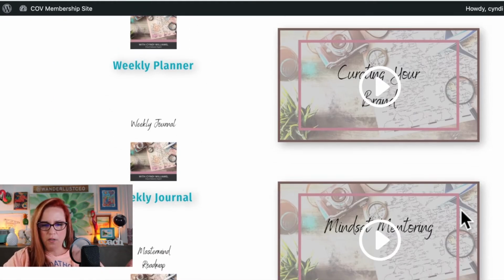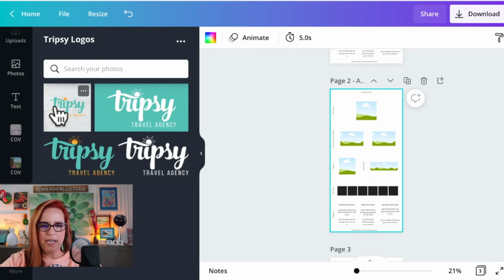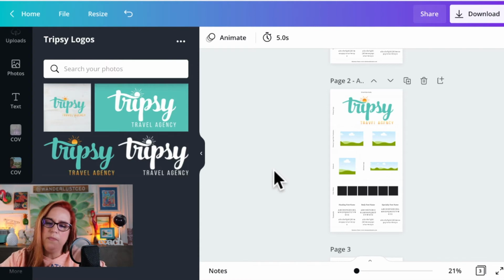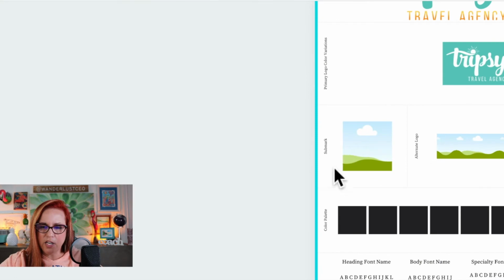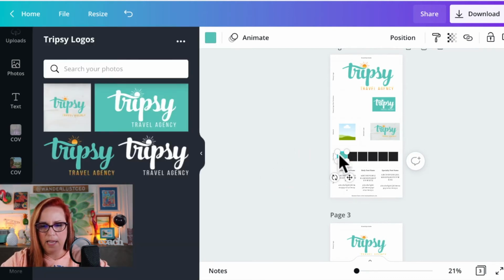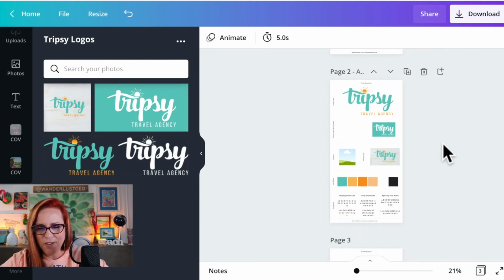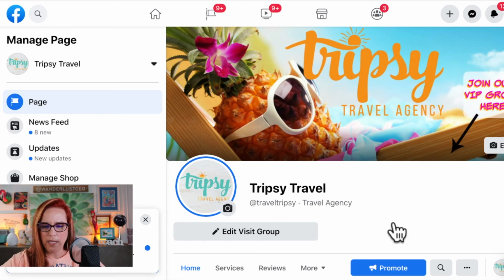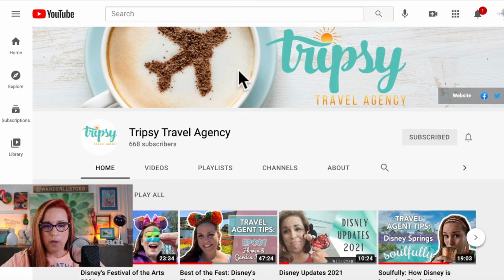Branding your Business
Learn the fundamentals of branding for your travel business. Including how to create brand standards and a brand style guide.

🌟 [Travel Agent Secrets Revealed] An Insider's Guide to Freebies, Discounts, and Perks for Travel Professionals

🏄‍♀️TRAVEL SCHOOL & EDUCATIONAL PROGRAMS  🏄‍♂️
⭐ 👙 🌴Careers On Vacation Enrollments 🌴 👙 ⭐

 🌎 WORK WITH CYNDI TO LAUNCH OR GROW YOUR TRAVEL BUSINESS 🌎